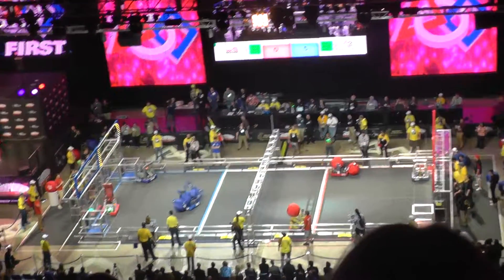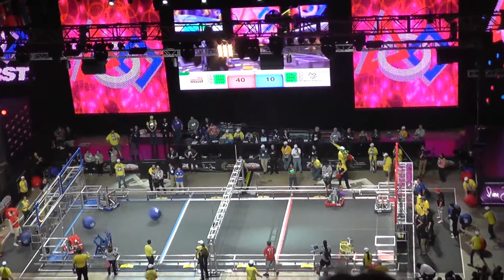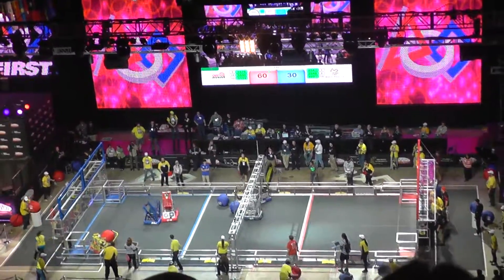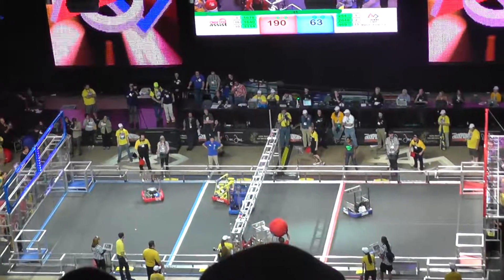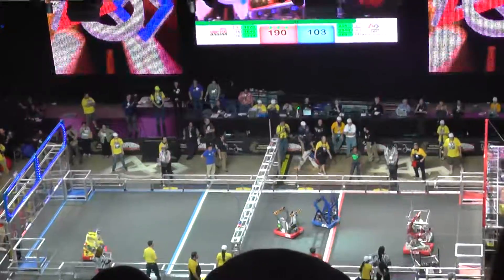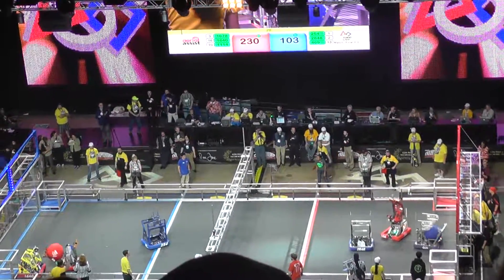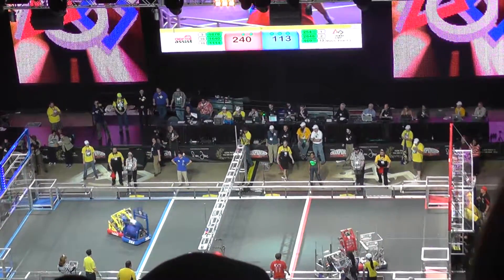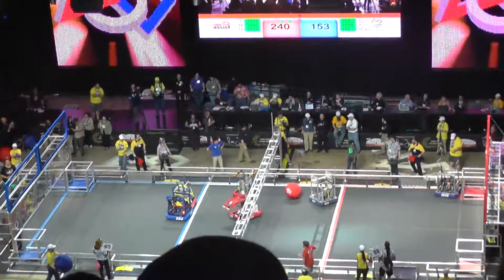2014 Division FRC Champs - Finals 2